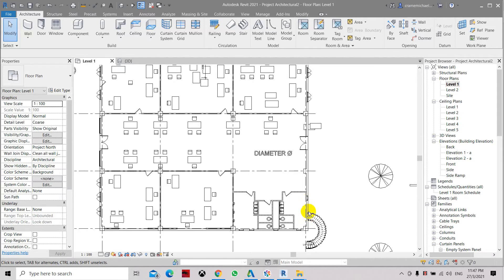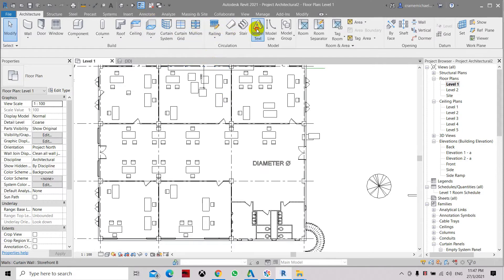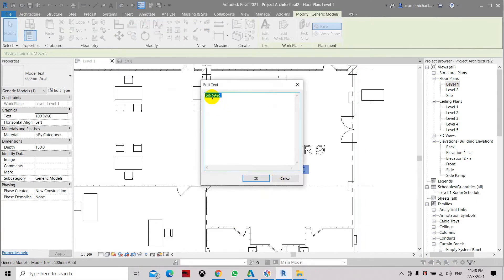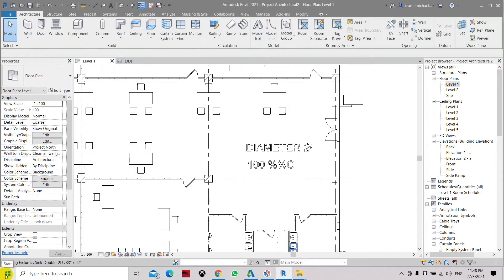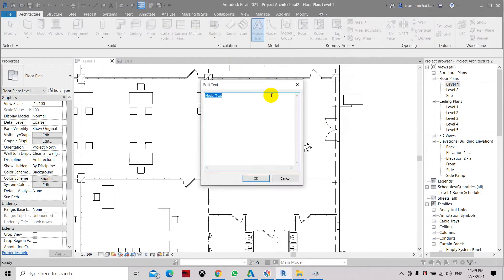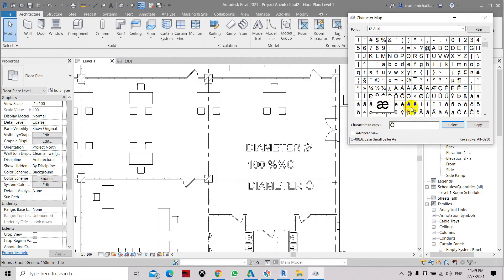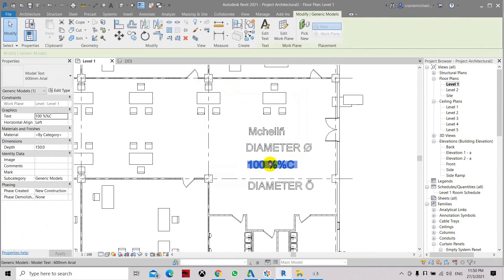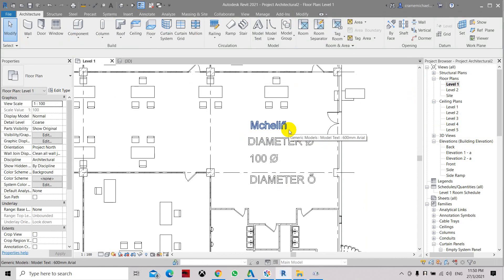Insert Symbols In Revit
Tips & Tricks